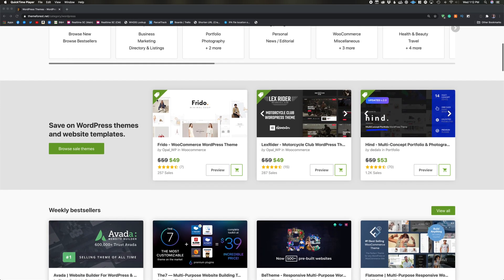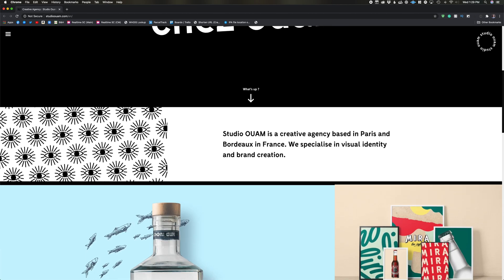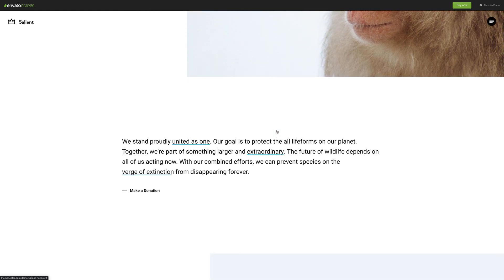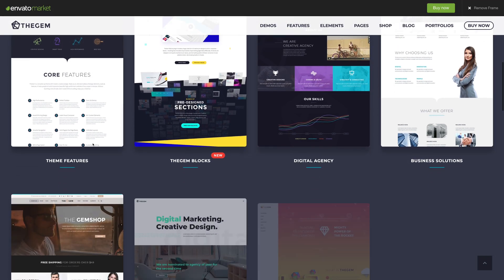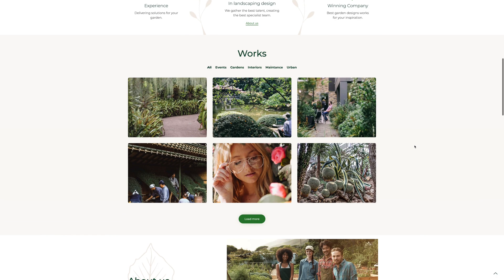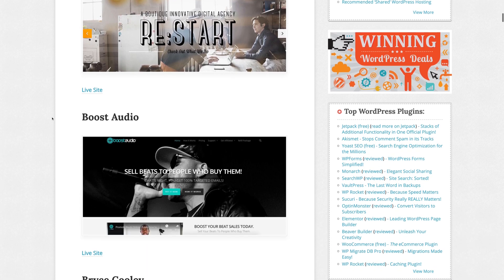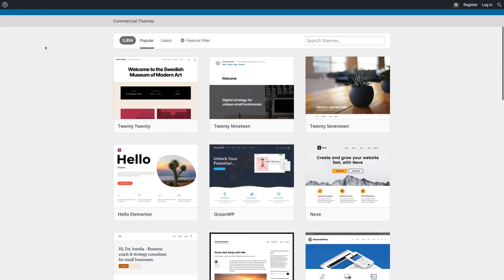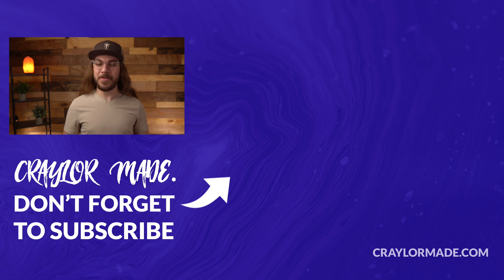Don't Buy the WRONG WordPress Theme! | Best WordPress Themes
Don't buy the WRONG WordPress theme! Here are the best WordPress themes to help you have a great WordPress experience and avoid the headache of poor WordPress theme backends.

0:00 Intro
1:00 Why your WordPress theme matters
2:47 Salient
4:54 TheGem
5:36 Divi
6:26 What to look for in a WordPress theme
8:30 Where to buy WordPress themes
8:44 Best WordPress theme practices for freelancers
9:56 Free vs. paid WordPress themes
11:03 Craylor Academy